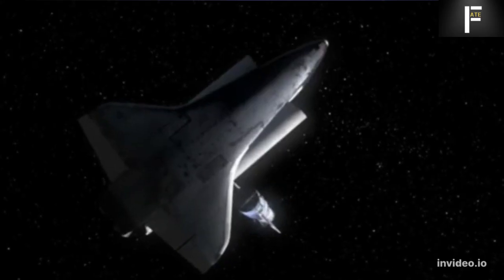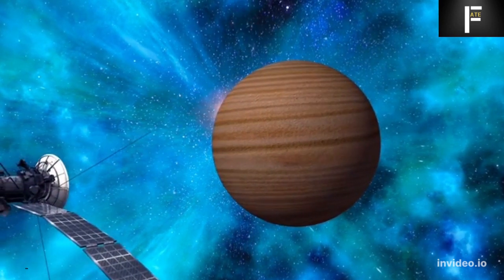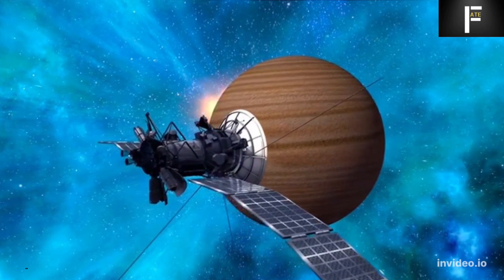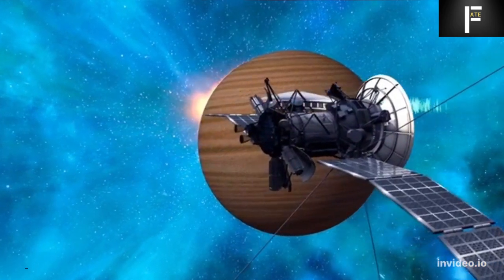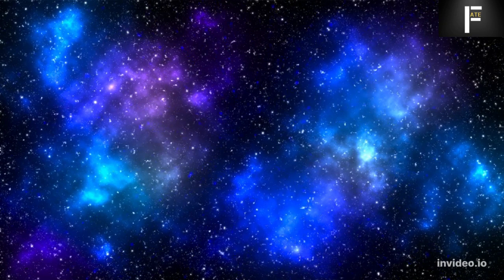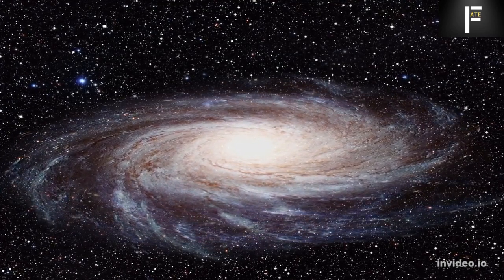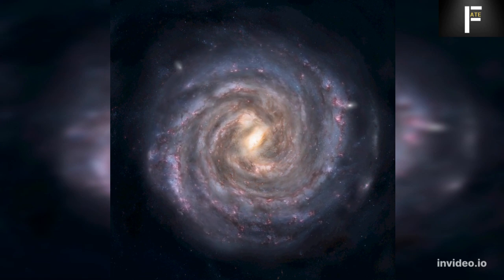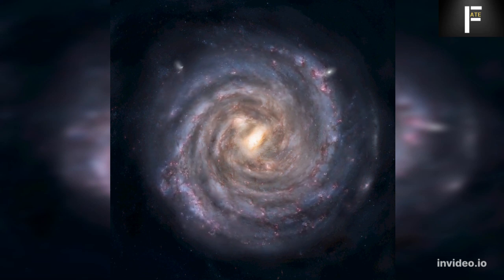Something Terrible Happened To Voyager In Its Final Moments!!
Topics discussed:
Voyager Spacecraft Sent Back Terrifying New Signals From Space,
voyager 3
voyager 1
space documentary,
voyager